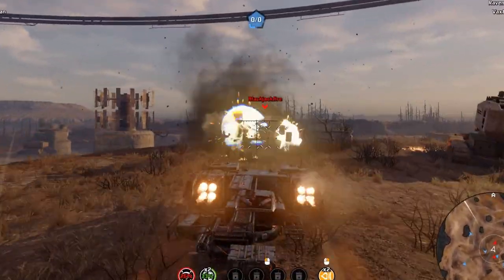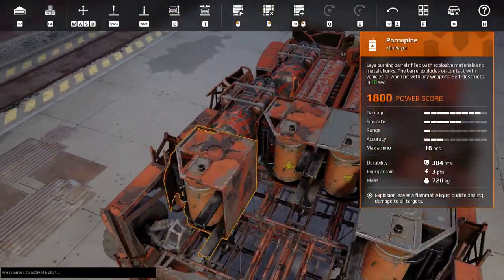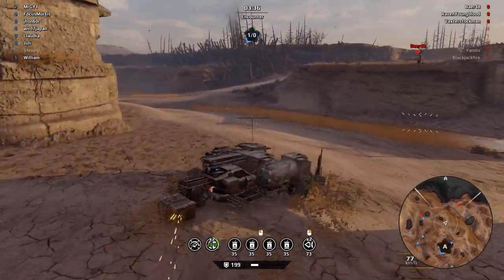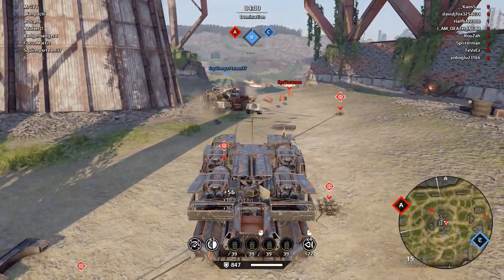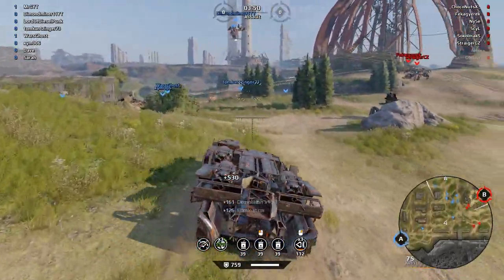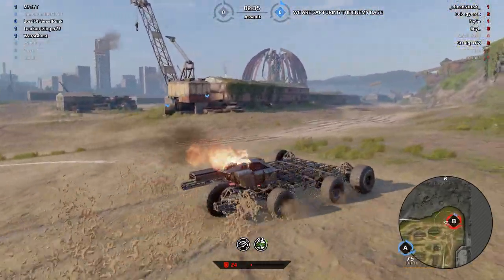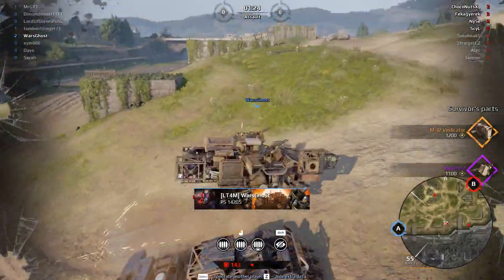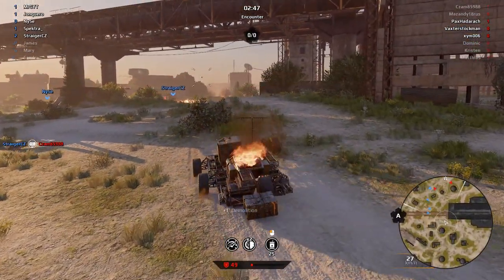Hermes Cockpit Boosted Super Porcupines!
Crossout